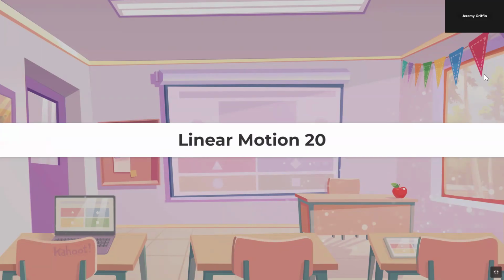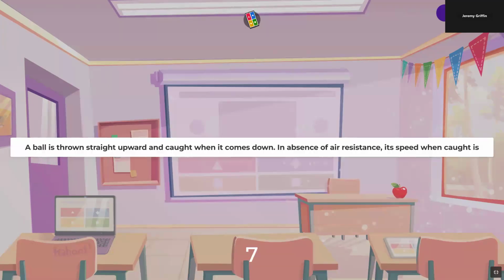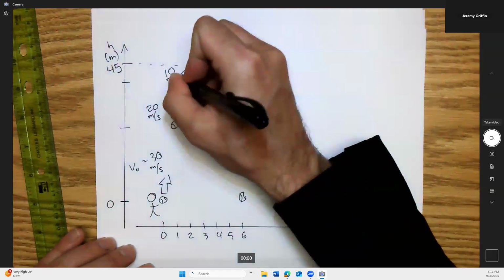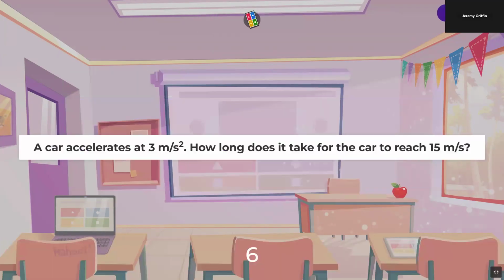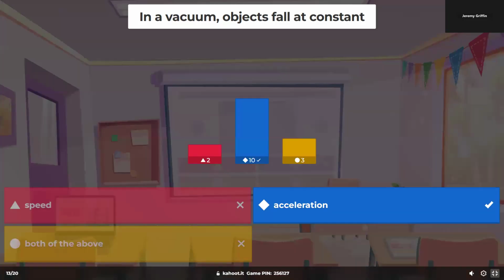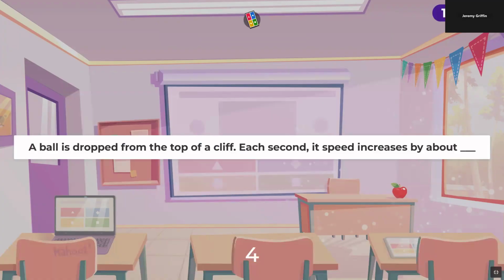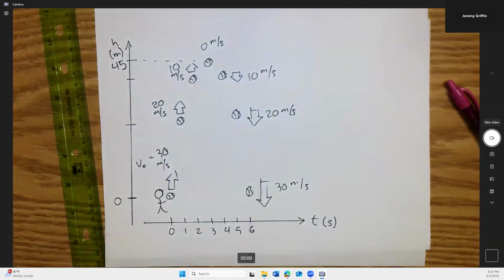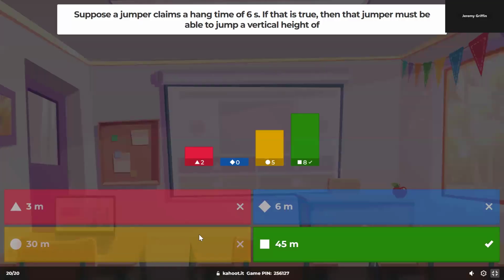2025 0903 - Physics Honors Day 17 - Linear Motion Kahoot part 2 of 2